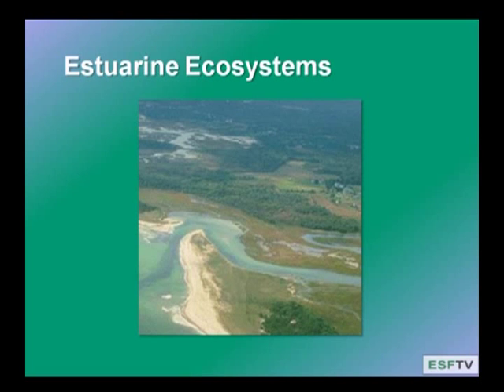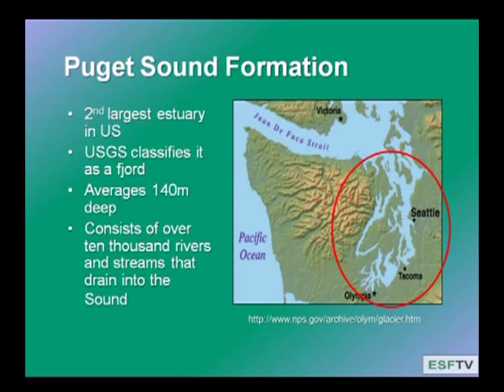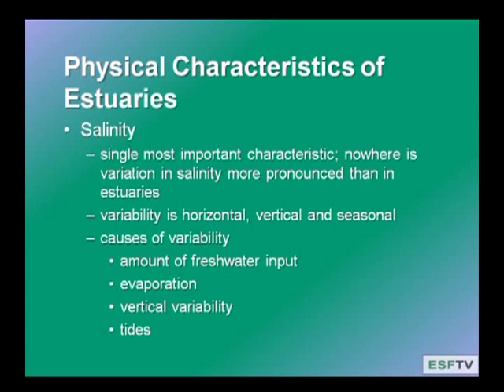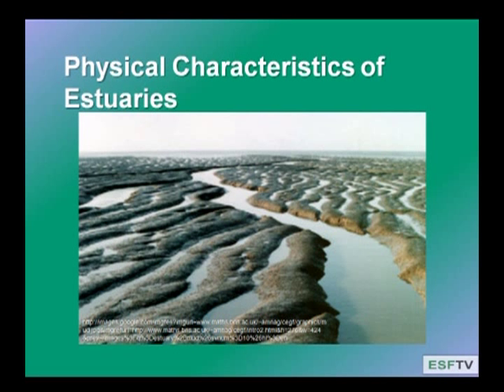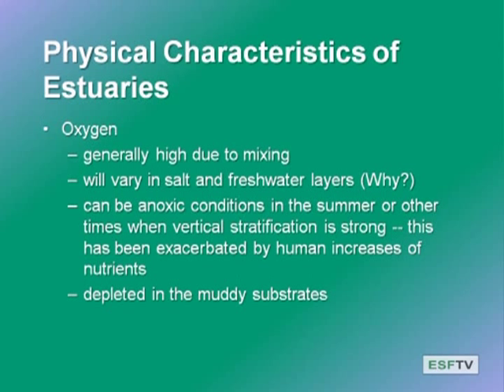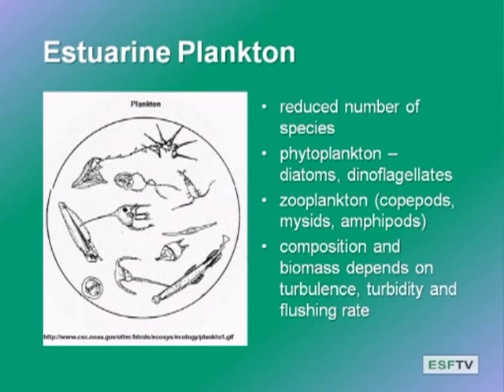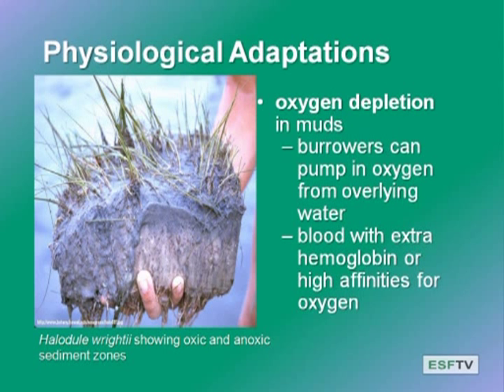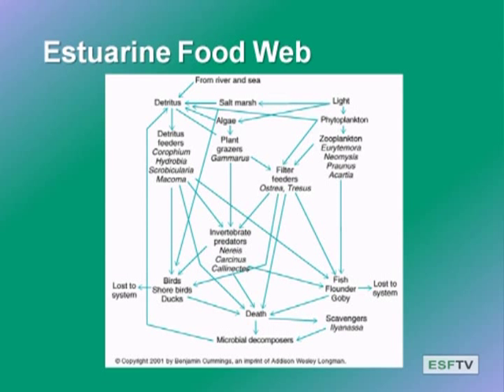Marine Ecology - Estuarine Ecosystems